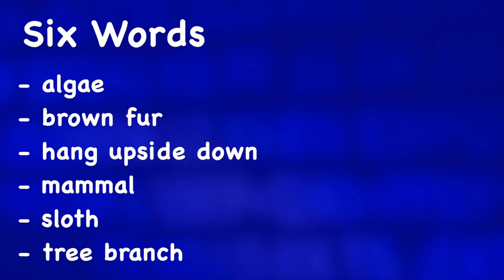Learn English | Describing an Image | Sloth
English Words ★ Expand Vocabulary ★ Wild Animals  ✔
You can find this video's written description, a word list, and discussion questions for groups

This photo is from Galyna_Andrushko via Envato Elements.